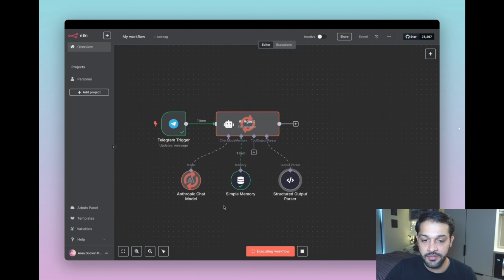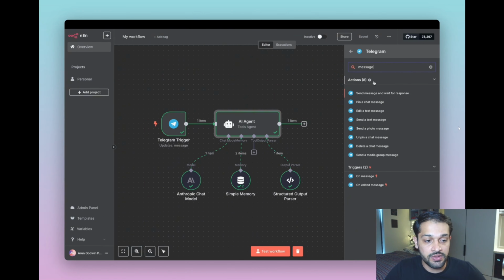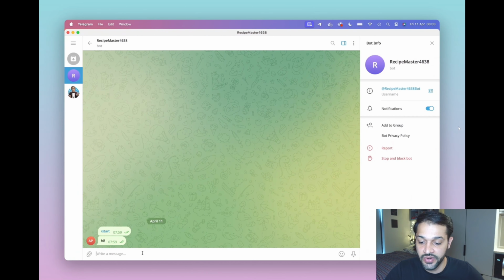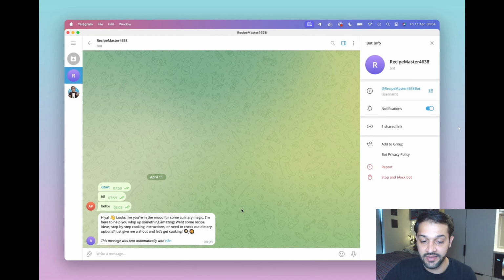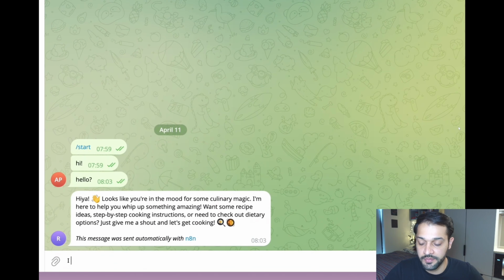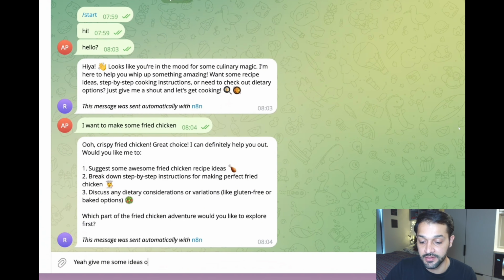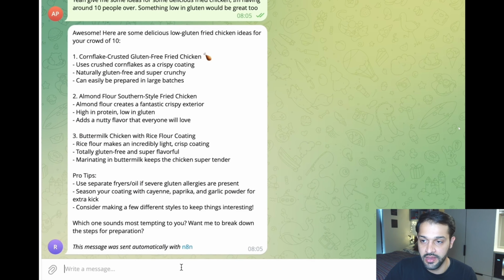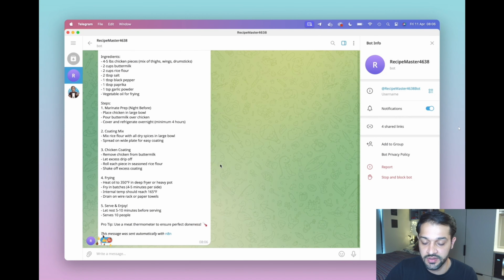Testing Your Telegram n8n Bot!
🔗 LINKS
• Newsletter This n8n SECRET Automates Nearly Everything - Testing and Debugging the Bot!

📚 SUMMARY
Automating Tasks with n8n: Testing and Debugging Telegram Bots.

In this video, we explore the process of testing and debugging an AI-powered Telegram bot using n8n. The video showcases how to set up the bot, monitor its execution, and refine its responses by diving into logs and adjusting parameters. The host performs a live demonstration by sending messages to the bot and showing the seamless workflow, providing practical examples like finding fried chicken recipes. The tutorial highlights the bot’s potential for automating tasks, generating value for businesses, and adding fun personal utility.

⌛ TIMESTAMPS
00:00 Introduction and Initial Testing
00:34 Setting Up Telegram Integration
01:13 Testing the Telegram Bot
01:56 Live Interaction with the Recipe Bot
03:07 Generating Recipe Ideas
04:38 Final Thoughts and Use Cases
05:22 Conclusion and Call to Action